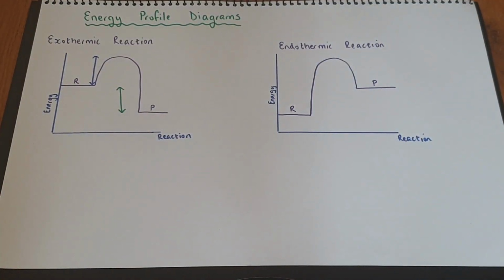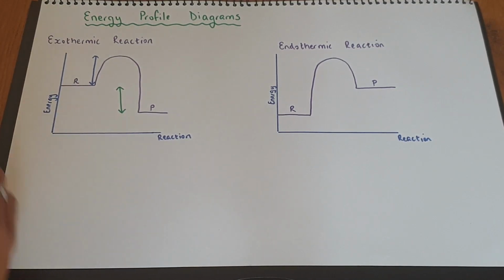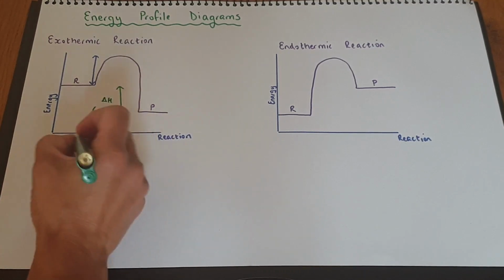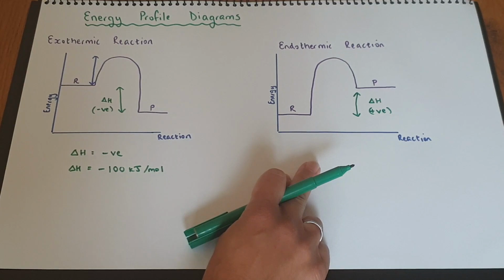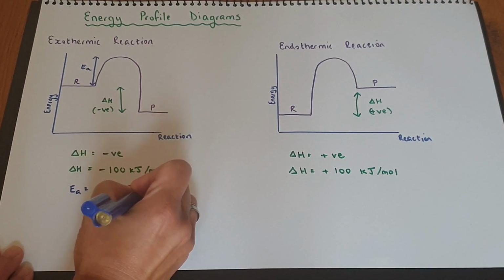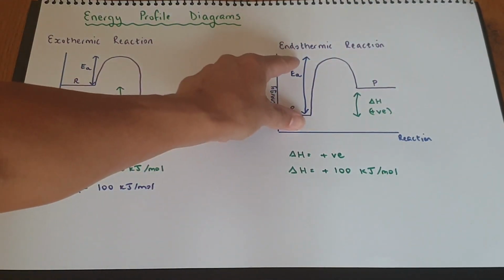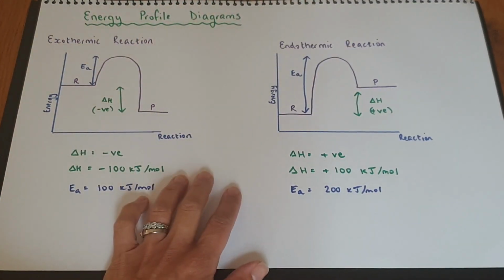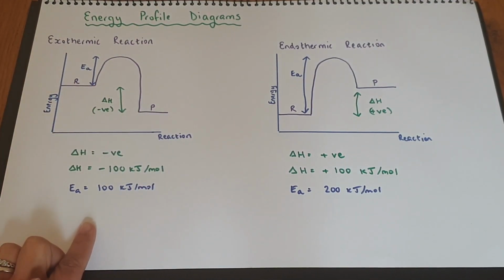Exothermic and Endothermic Energy Profile Diagrams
A summary of what Exothermic and Endothermic reactions are and the key points of the Energy Profile Diagrams for each reaction type.